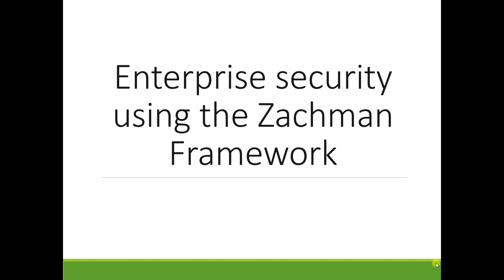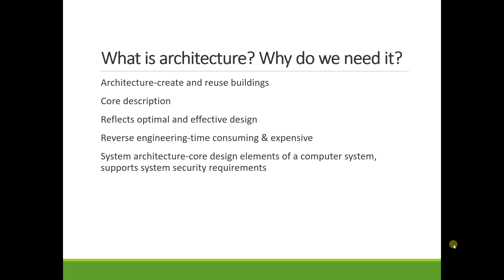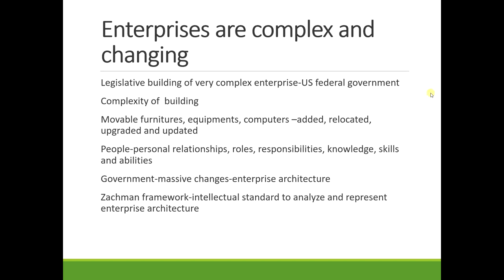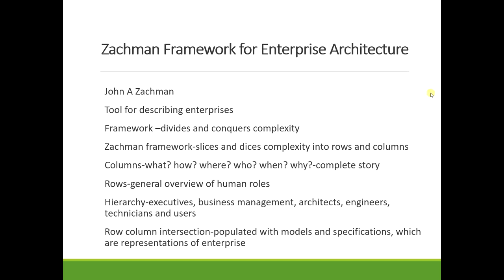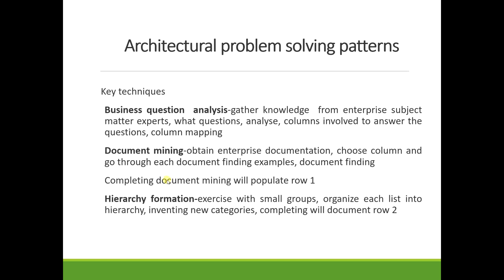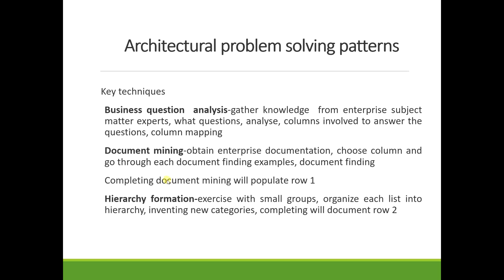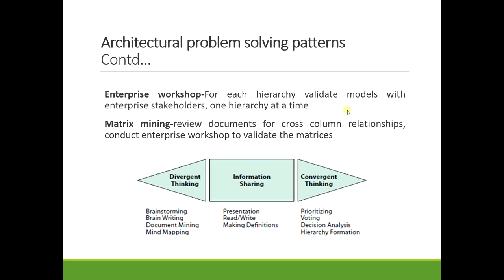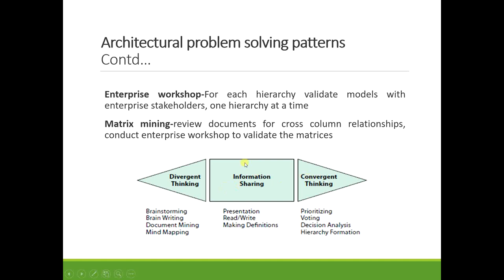Enterprise Security Using Zachman Framework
The video discusses the following topics:
What is architecture?
Why do we need it?
why enterprises are complex and changing?
Zachman Framework for Enterprise  architecture,
Primitive Models versus Composite Models,
Enterprise Workshop,
Mini patterns for problem-solving meetings